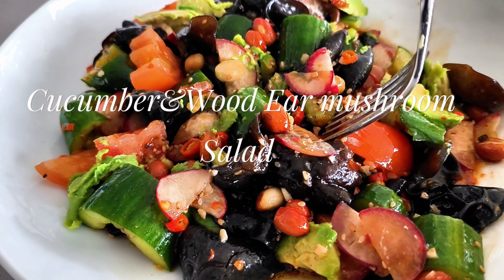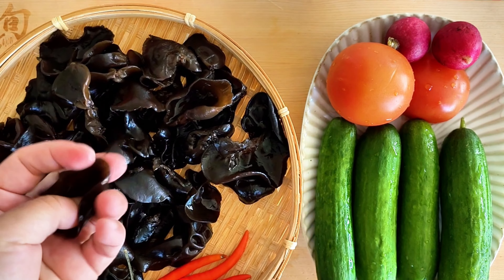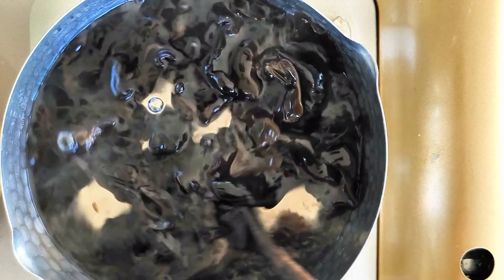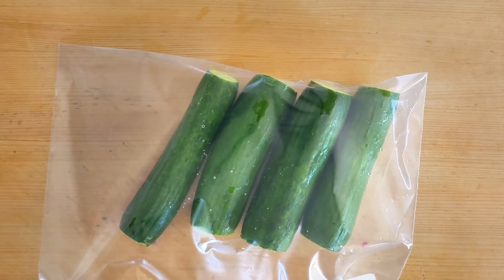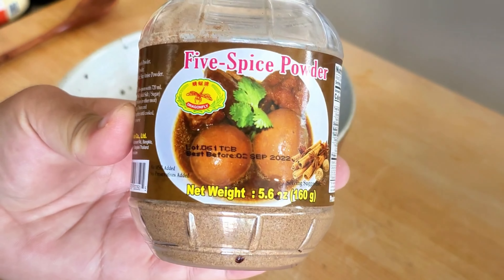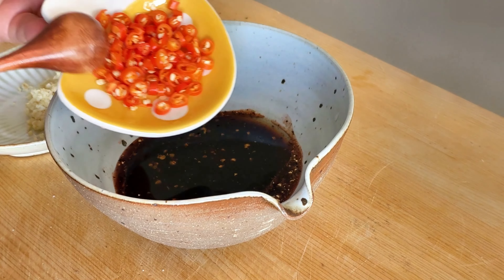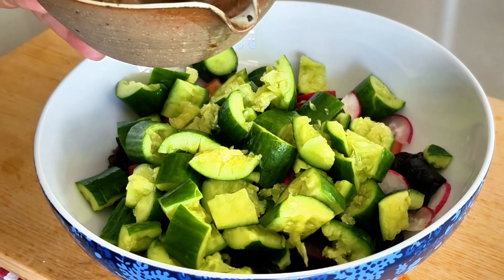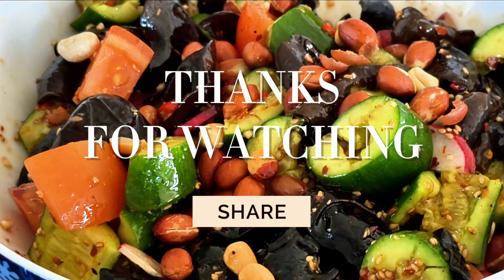Cucumber & Wood Ear Mushroom Salad 黄瓜木耳沙拉 15 minutes !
Ingredients:
4 Persian cucumbers
Desired amount of wood ear mushroom
2 medium size tomatoes , chop into bite chunks
2 - 3 small radish, sliced
desired Thai chili ( optional ) Minced

Salad Dressing Bowl :
minced garlic ( 8-10 )
1 tsp five spices powder
1 tsp chicken bouillon powder
1 tsp black pepper
1 tbsp white pepper
1 tbsp oyster sauce
2 tbsp soy sauce
1 tbsp red wine vinegar ( or any type of vinegar of your choice )
2 tsp sugar
1 tbsp sesame oil
2 tbsp toasted sesame seeds
Thai chili ( optional)
Heat up vegetable oil until light smoke, pouring hot oil into dressing bowl to quickly cook all components. stir well to cool down the temperature before pour into salad to mix

To prepare the cucumbers, place them inside a Ziplock bag and seal it to secure them. Next, take a rolling pin and gently tap the cucumbers inside the bag to crack them open. Be cautious not to hit them too hard; the aim is to crack them on the inside while keeping the cucumbers intact as a whole. This process will make it easier to cut them into bite-sized pieces later on.
To prepare wood ear mushroom :
Bring water to boil,  add 1 tbsp salt in boiled water, then add wood ear mushroom in, cook for 8 minutes over medium heat. rinse with running cold water, transfer into ice water soak for 2 minutes. then drain water set on side.